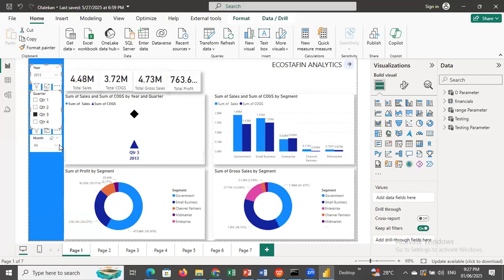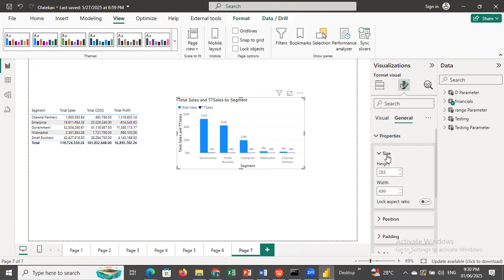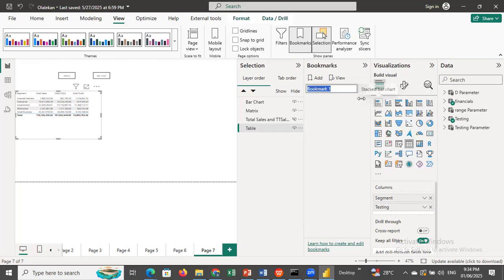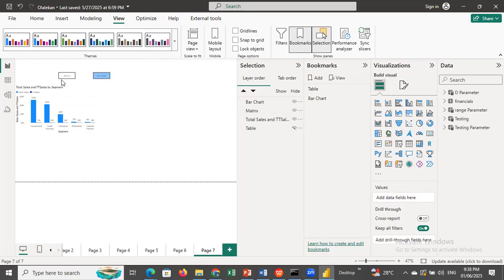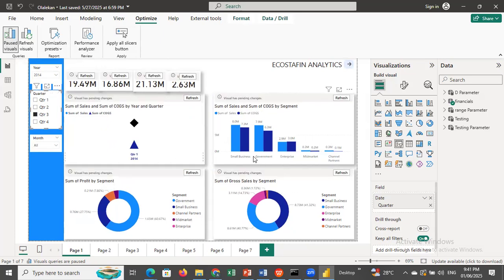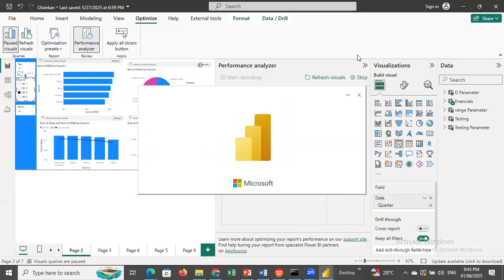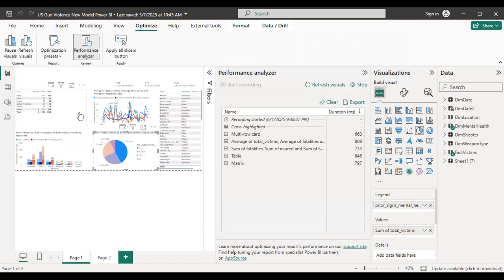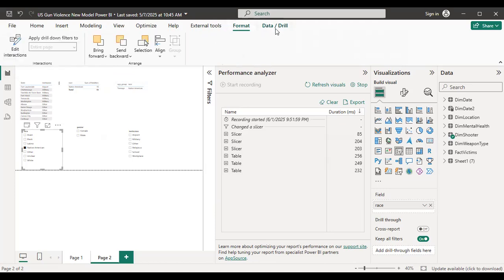Power BI for Beginners: Sync Slicer, Bookmarks, Performance Analyzer